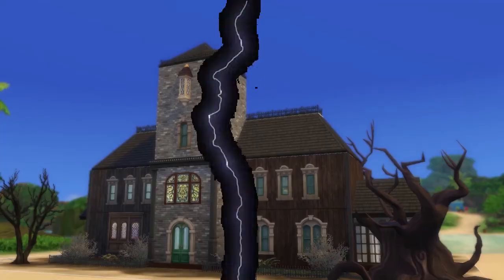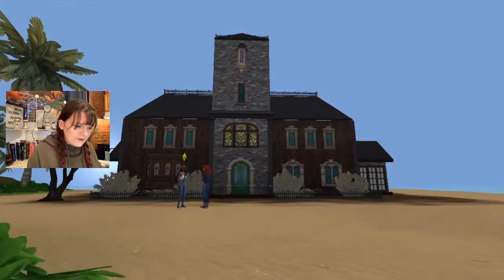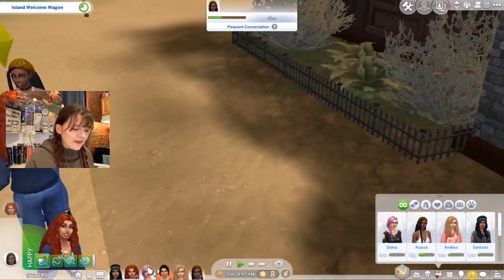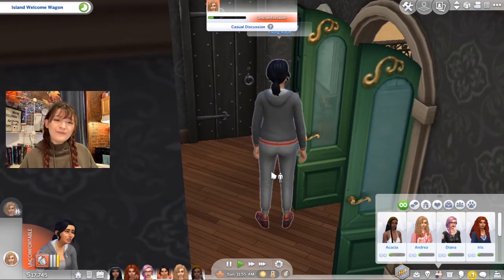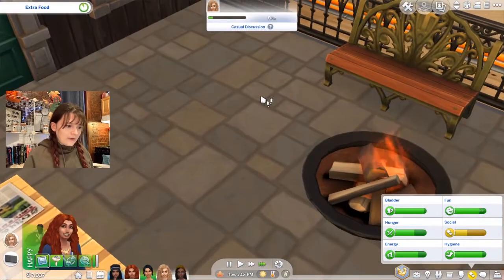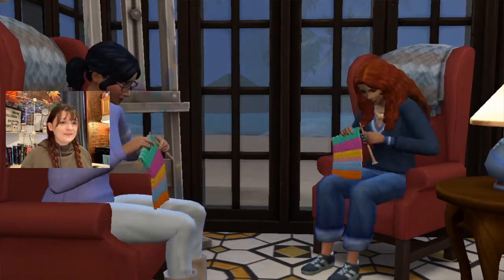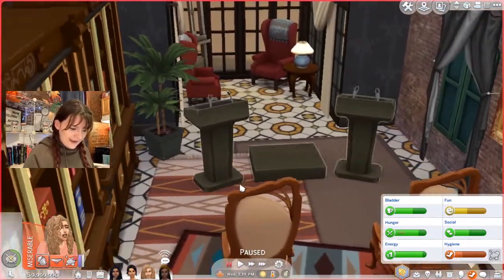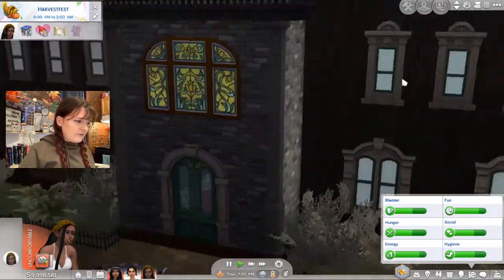Blood island is BACK